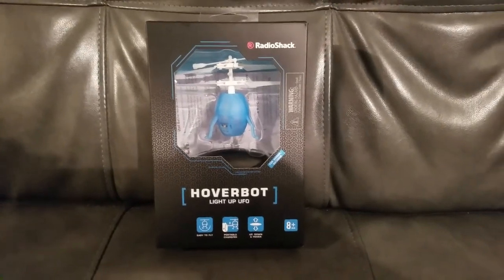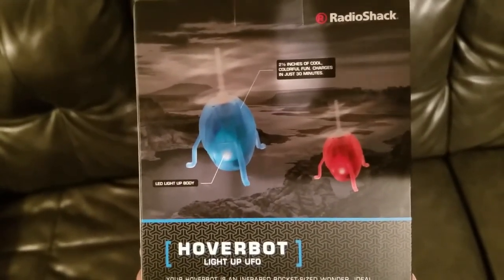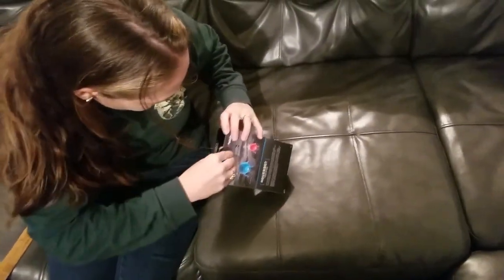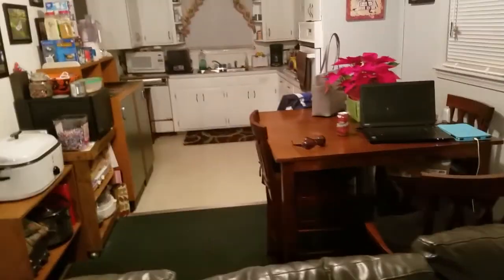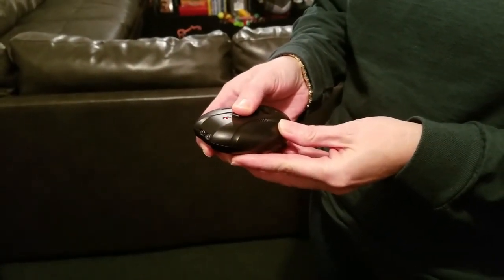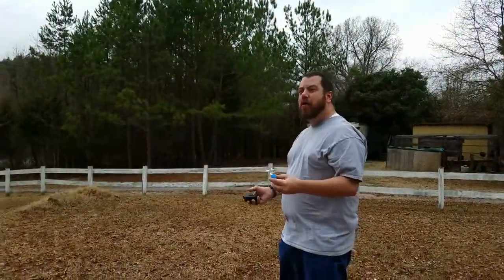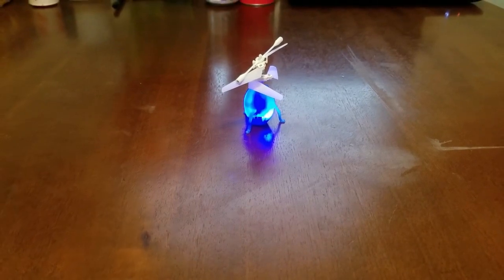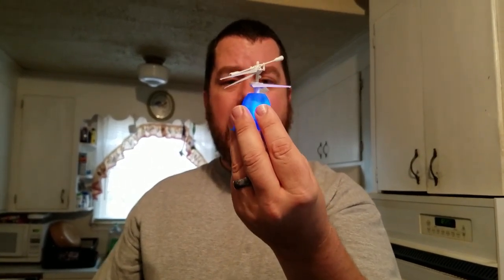Hoverbot Light Up UFO by RadioShack Review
This is a review of the Hoverbot Light Up UFO by Radioshack.  This toy retails for about $20.00, and is a nice introduction into Remote Controlled Aerial Vehicles.  It is very simple to operate, offers portable charging and is appropriate for ages 8+.

Info from box:
Infrared Remote Control
25 Foot Control Distance
Fly up to 3 Hoverbots
Built In Charging plug on Remote Control

Your Hoverbot is an infrared pocket-sized wonder, ideal for lighting up the night.  Easy to use with a one touch slide throttle control to take off, spin, hover and delight.

Designed with a built-in charging plug, hoverbot charges directly on the remote control for fun on the go.  Indoor our outdoors.  Engage with multiple players to fly 3 hoverbots using the multiple 3-band switch.

2 1/2 inches of cool, colorful fun, charges in just 30 minutes.

Requires 4 AAA Batteries